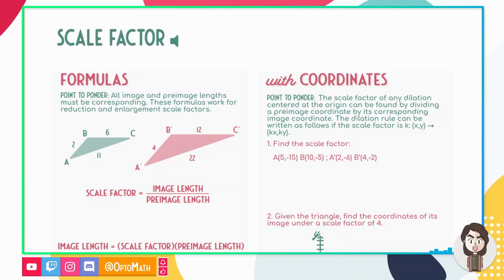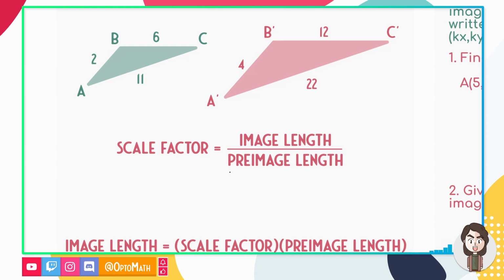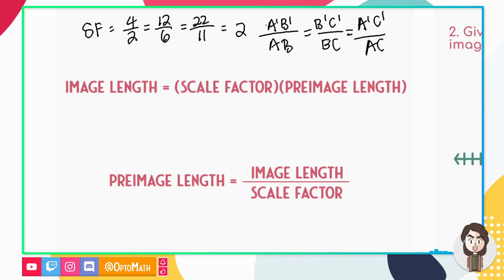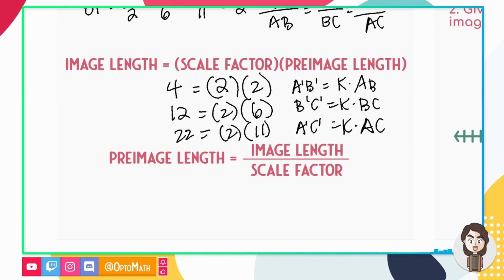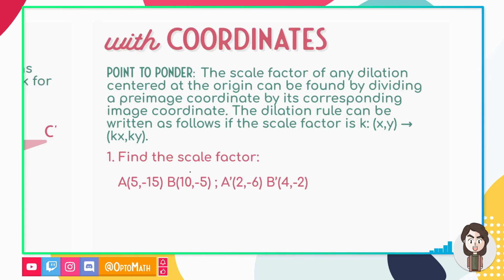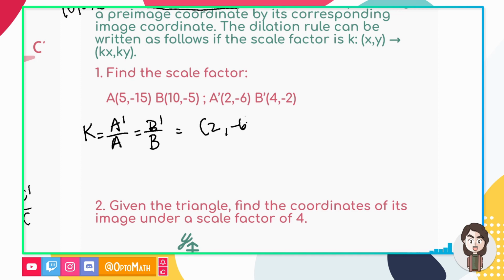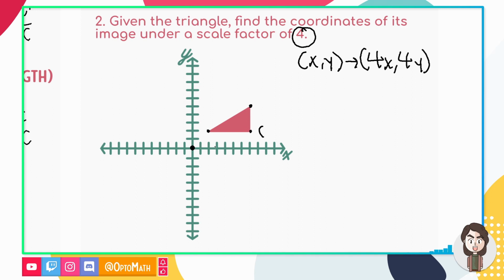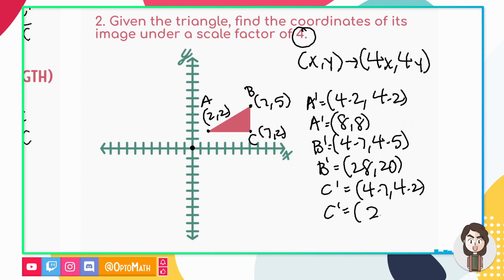Scale Factor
Learn about the formula for scale factor, a preimage length, and an image length.

Learn about coordinate dilations centered at the origin.